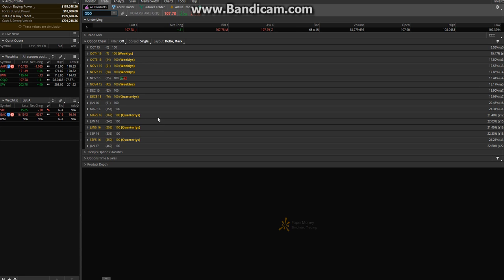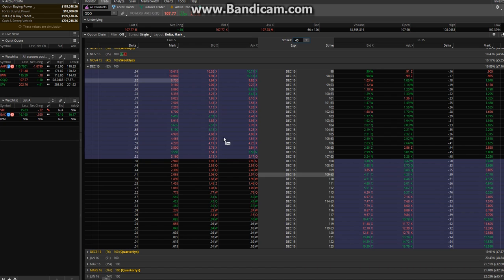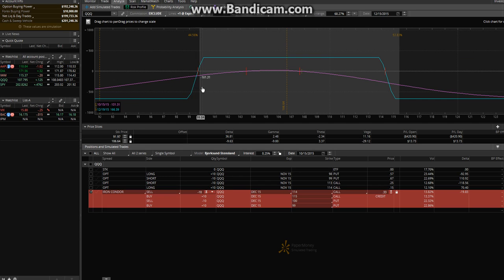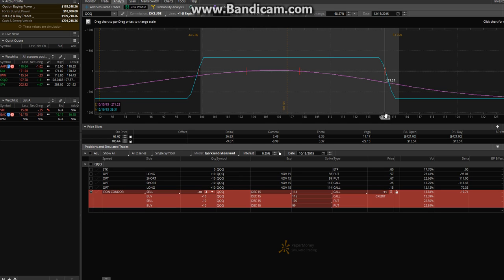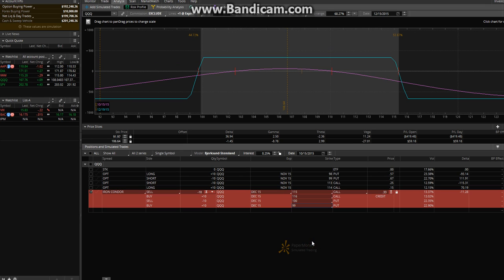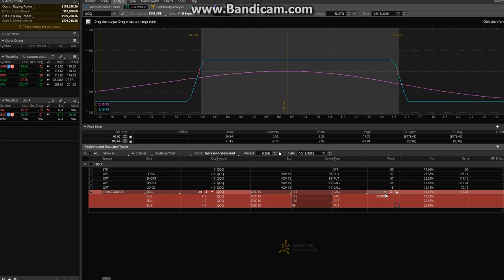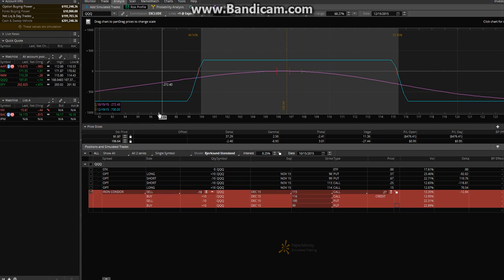Setting Up Iron Condor for beginners p1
Step 1 with setting up Iron Condor option trade strategy